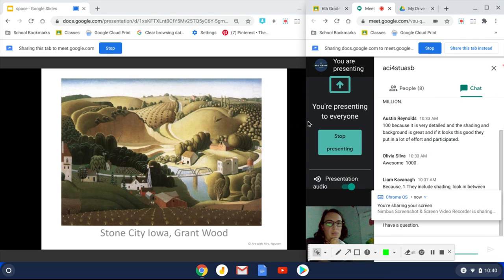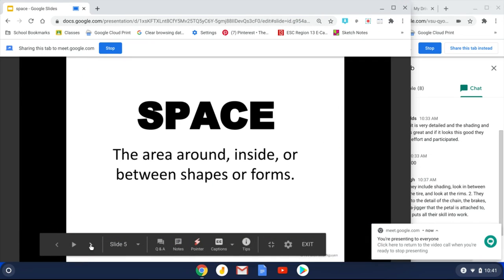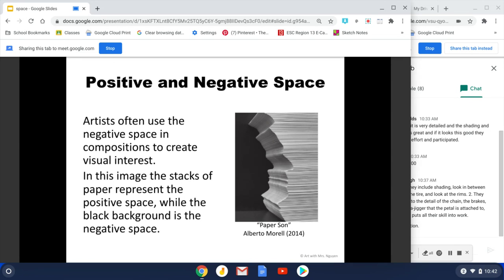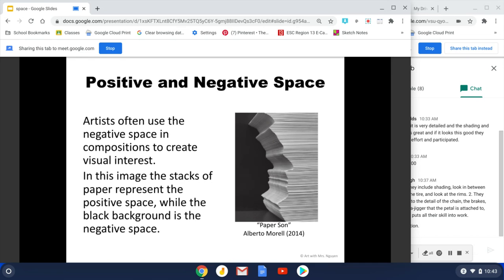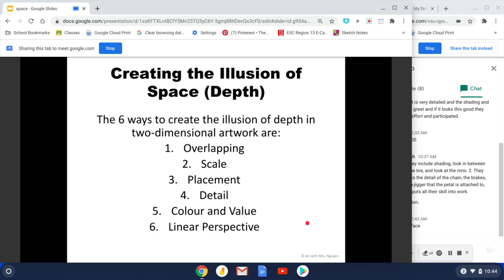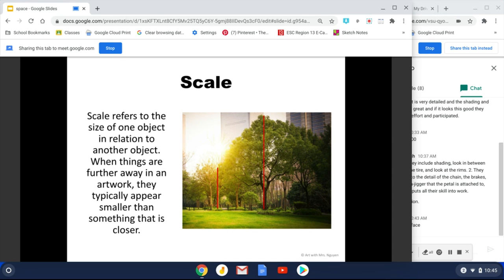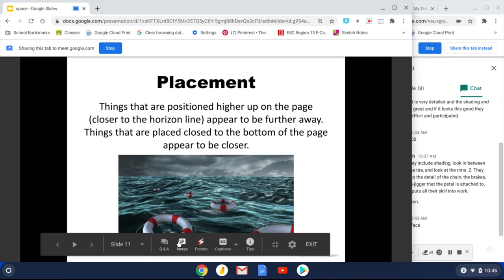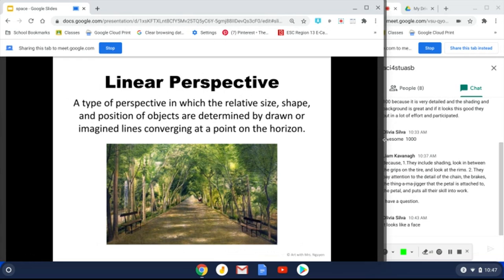Wed Sep 9 Element of Art: Space